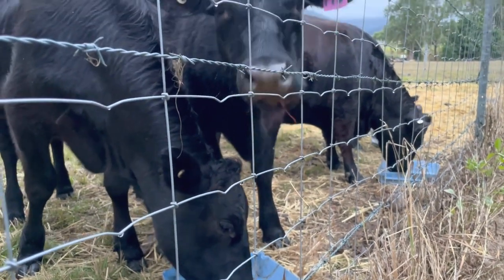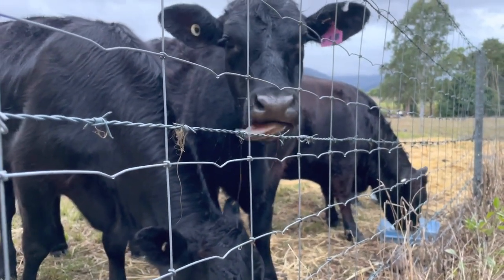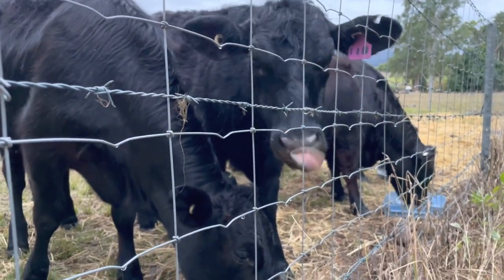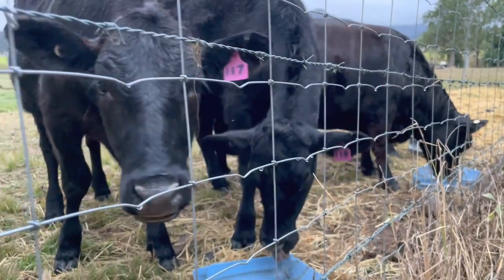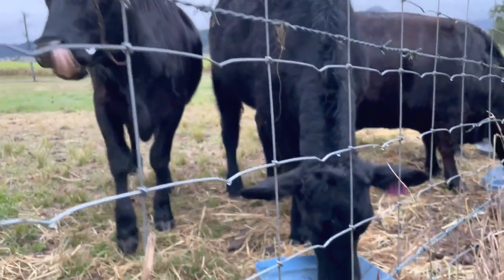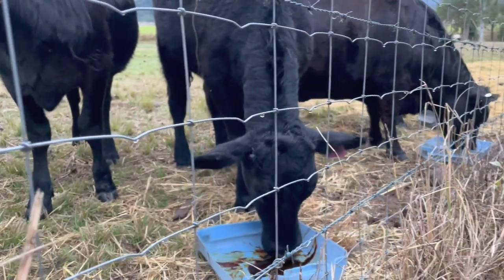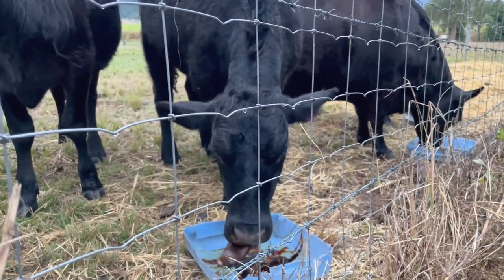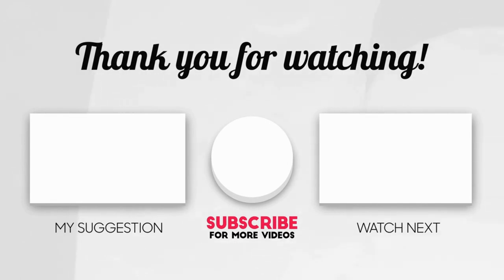Why We Feed Our Cows Molasses With Their Hay 🐄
Join us on the farm as we show you our cows and their favorite supplement: molasses! Molasses isn't just a tasty treat; it's packed with benefits for your cows. In this video, you'll see our cows enjoying their molasses and learn why this supplement is a vital part of their diet.

From boosting energy to improving digestibility, discover how molasses can be a valuable asset in cattle farming.